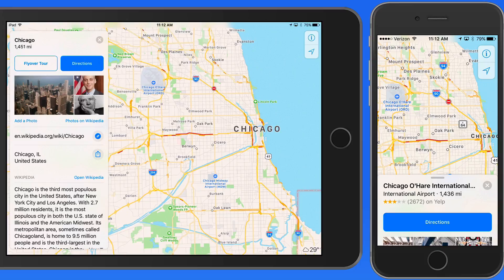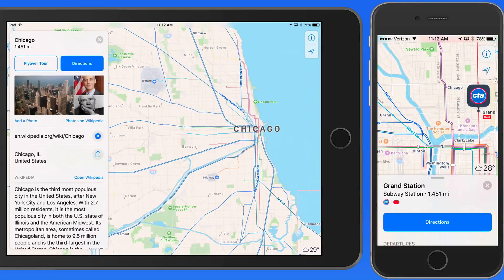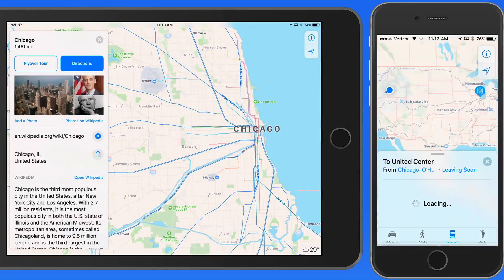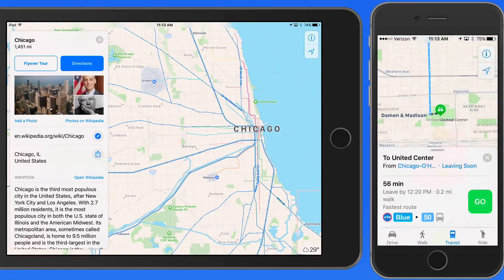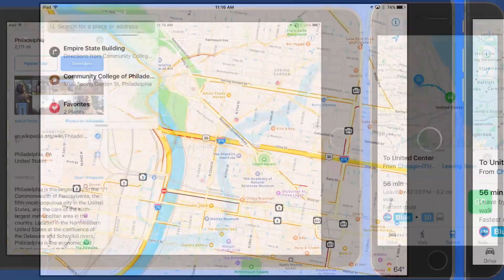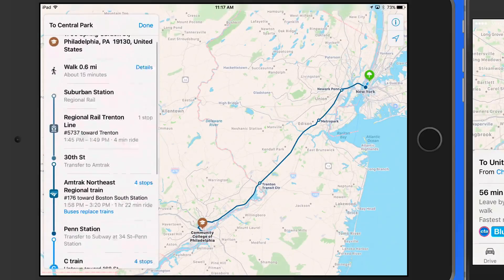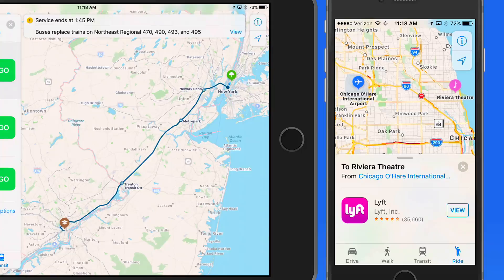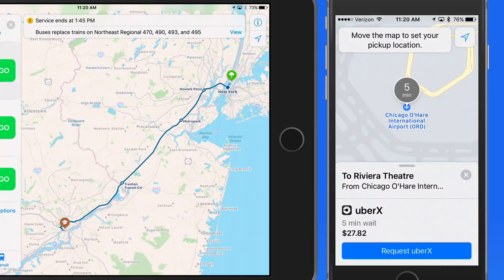iPhone Tutorial: How to use the Maps App for Transit routes or ride hailing.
In this lesson from our tutorial on the iOS Maps app see how to use the Transit and Ride option in Maps. Learn much more in the full tutorial...